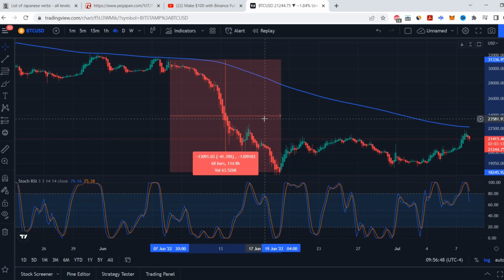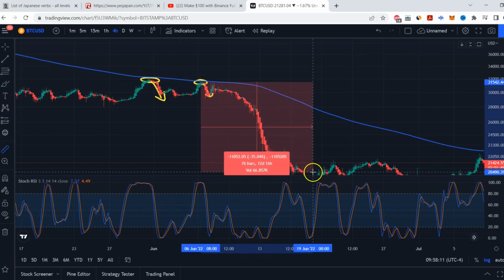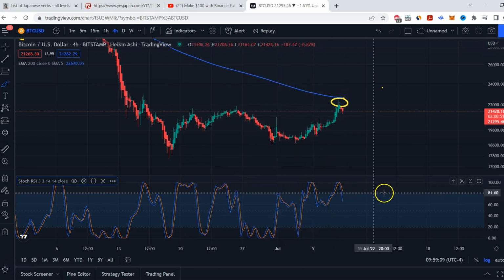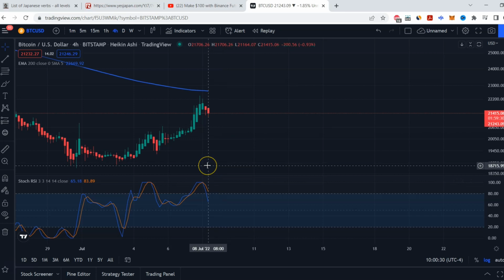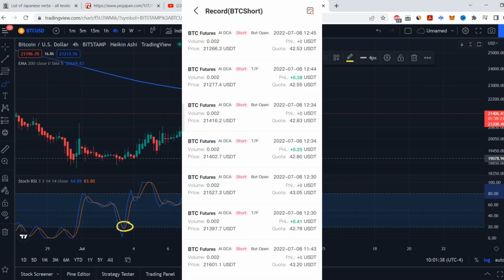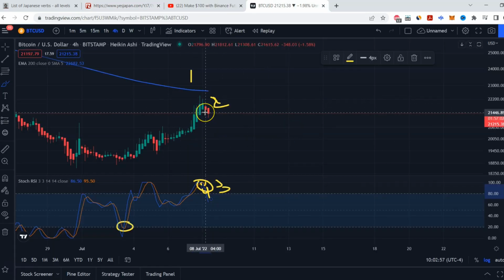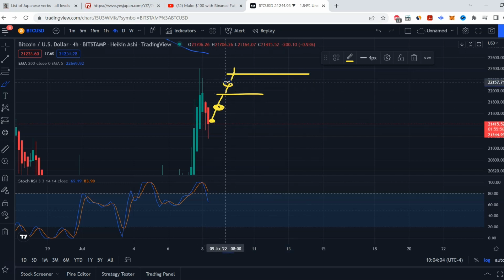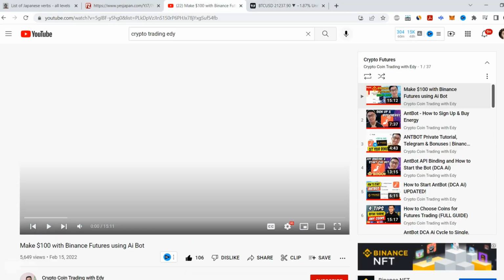Best Binance Futures Strategy for Bear Market (using AntBot)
This is the best and safest Binance futures strategy so far I've tested during bear market. Combined this with AntBot, you can have high profit taking rate. Make sure to choose top 5 coins with big market cap.

To claim your bonus, you must have purchased AntBot energy.